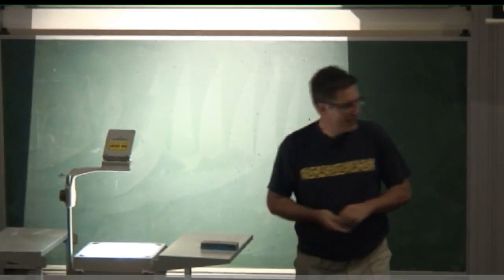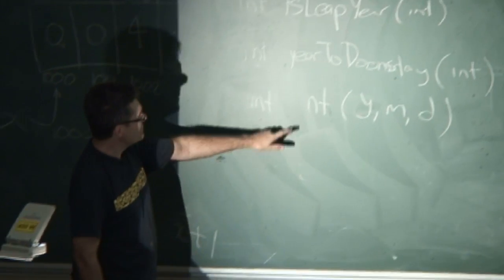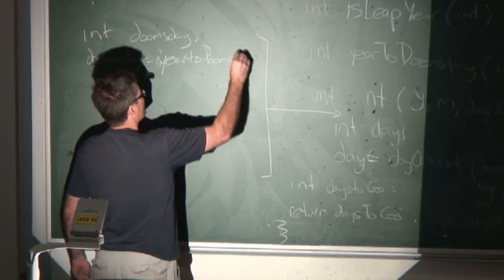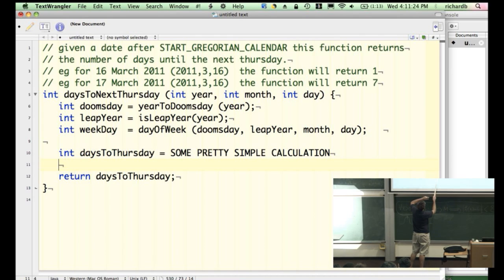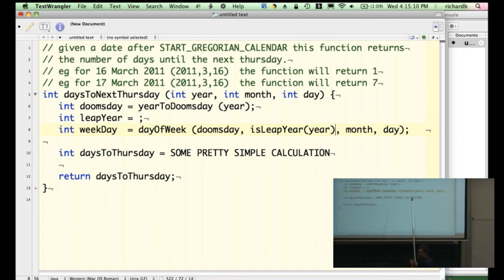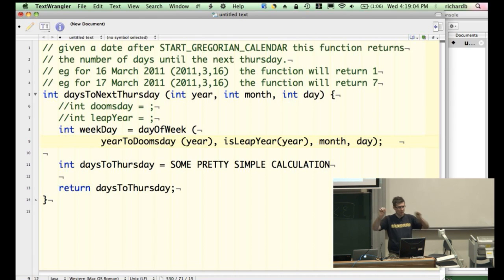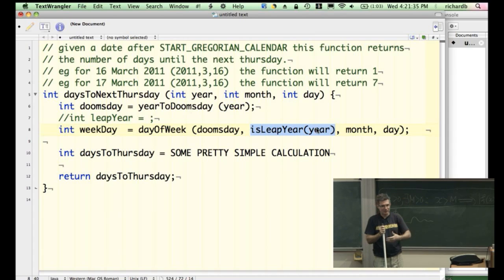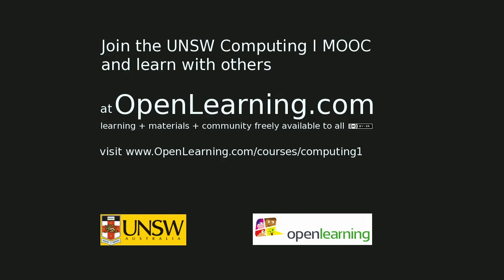Lec 13: Functions (part II) - RIchard Buckland UNSW Computing MOOC